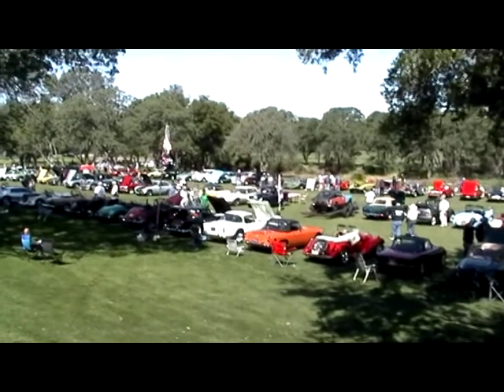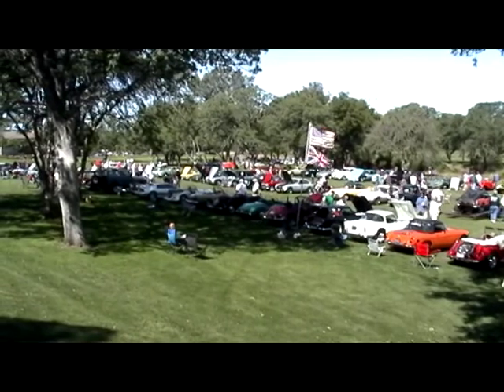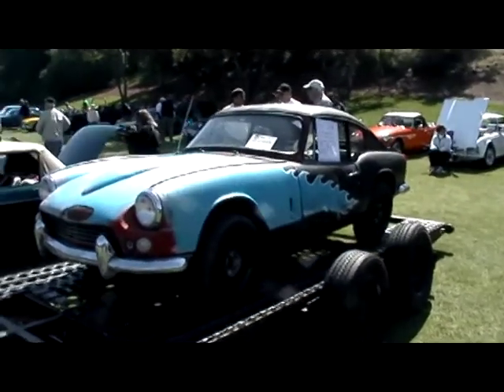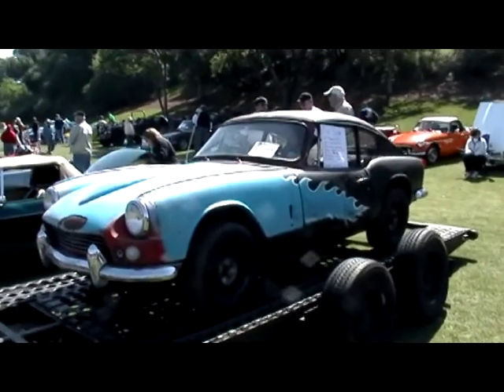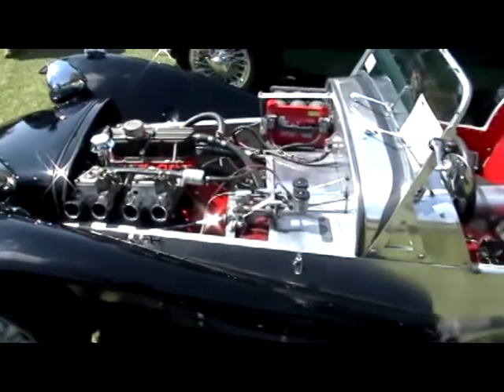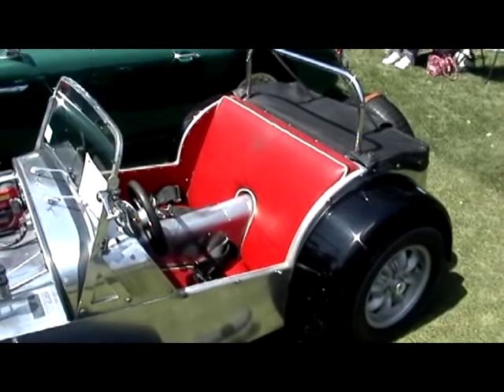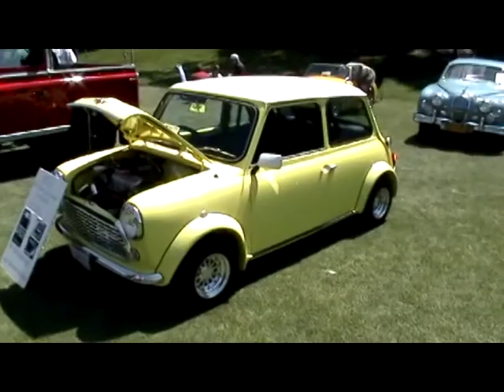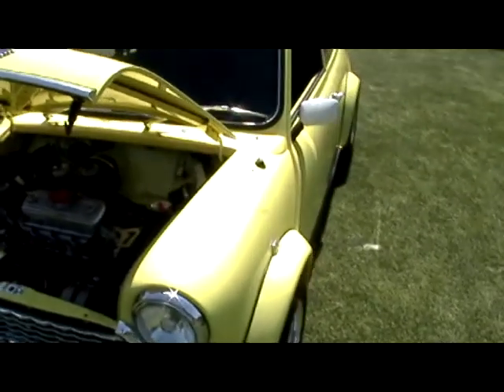Chico British Car Show 2008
Chico show.